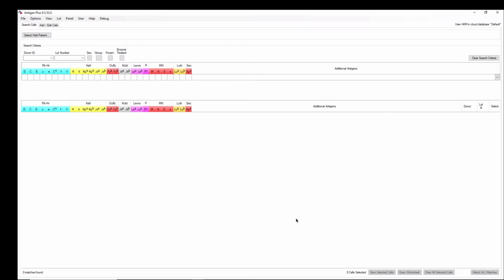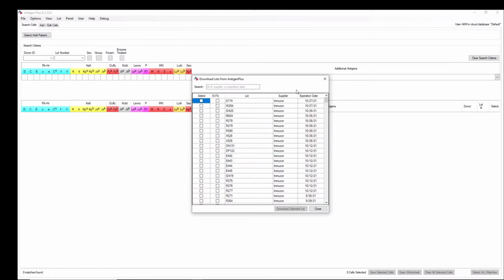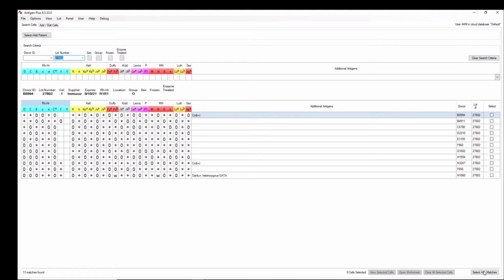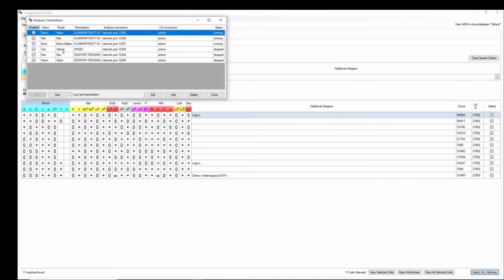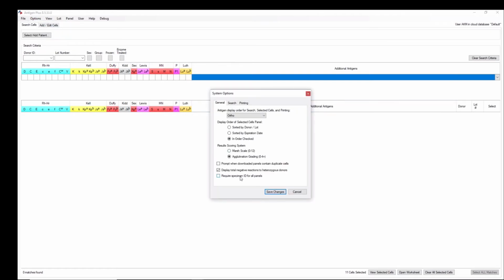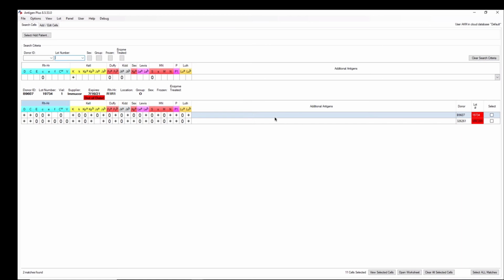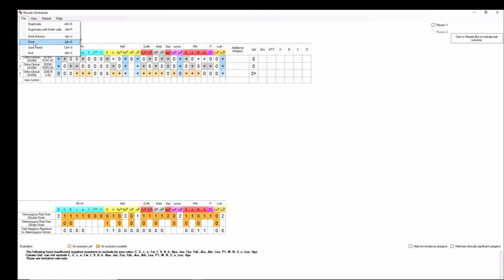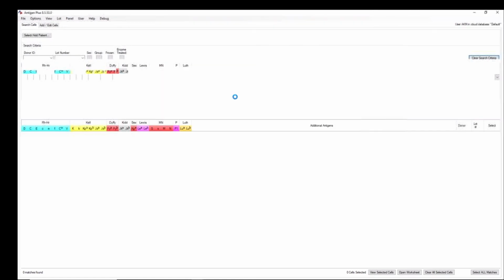Intro to Using Antigen Plus Version 8.5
A quick look at the features to get you going.